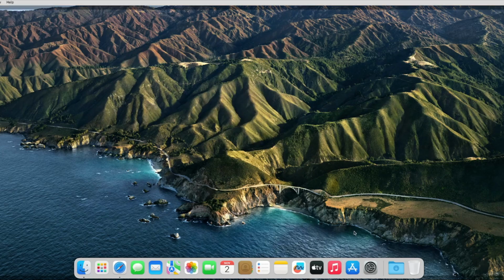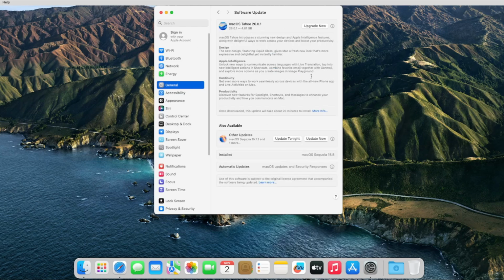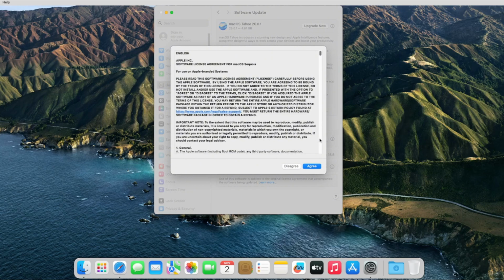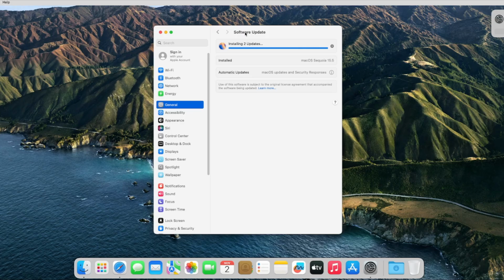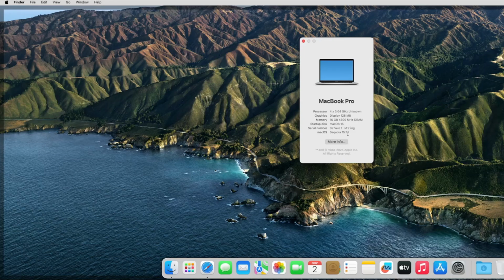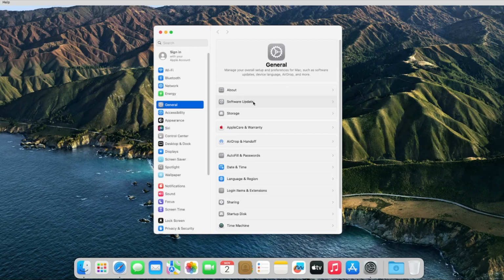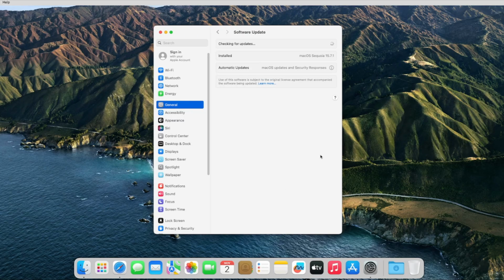How to Update macOS on your OLD MacBook Pro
Welcome on GyaanTech 🚀

In this video, How to Update macOS on your OLD MacBook Pro

Note- Do Anything with Your Computer at Your Own Risk! Take backup Before Taking Major Actions! (trying to help)

Whether you’re a student, IT enthusiast, or professional, this tutorial will help you Windows Installation in VMware/PC/Laptop etc quickly and easily

🖥️ macOS Sequoia Compatibility Guide for MacBook Users
Thinking of upgrading to macOS Sequoia? Here's what you need to know before you hit update!

Compatible MacBook Pro models:
- 13-inch (M1/M2, 2020–2022)
- 14-inch & 16-inch (2021–2024)
- Select Intel models from 2018–2020

Compatible MacBook Air models:
- 13-inch & 15-inch (M2/M3/M4, 2023–2025)

Tip: Macs with Apple Silicon (M1 or newer) get the best performance and full feature support.